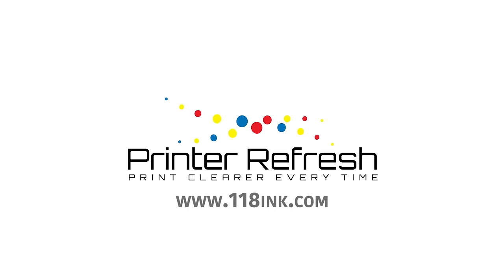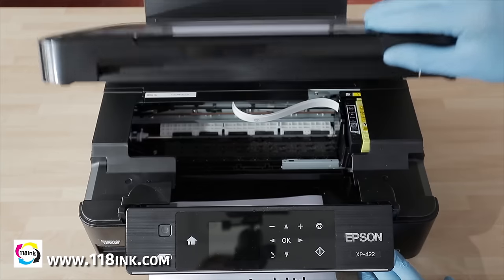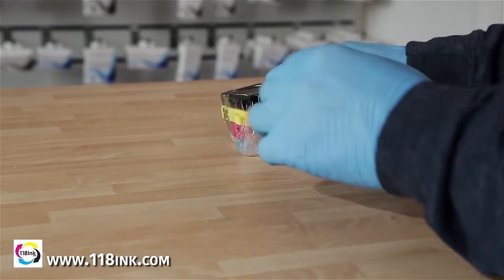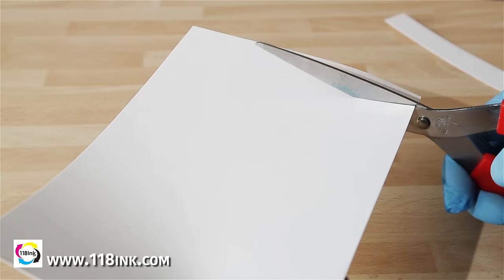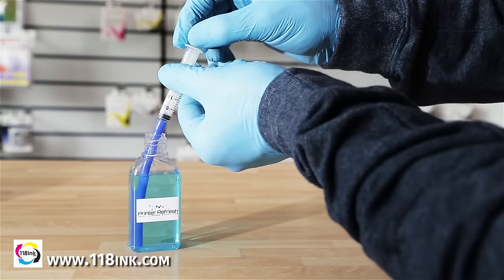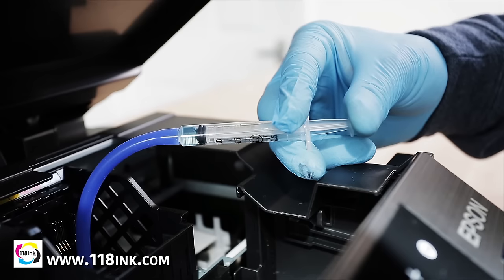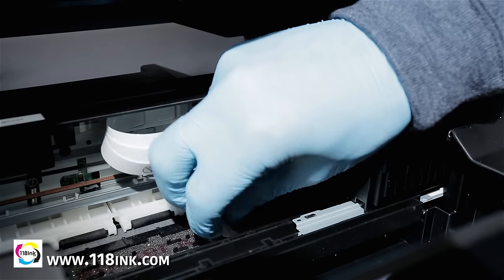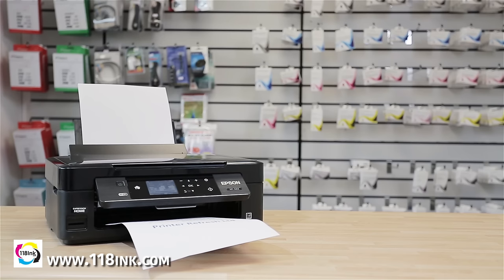How to clean clogged or blocked Epson print head nozzles the easy way.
An easy to follow guide to unblock an Epson Printer.

***How Did we record this video ?***

We sell cartridges for Epson printers that will not block your printer. Cheap yet very reliable!

Music Used Under License from Premiumbeat.com
Joining The Dots - Ben Beiny